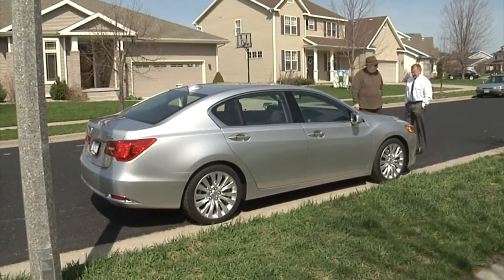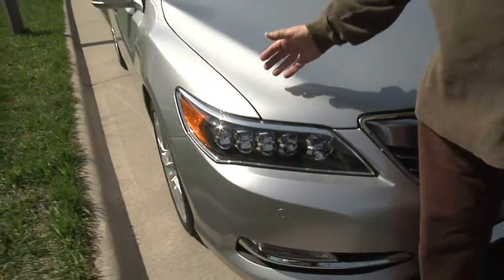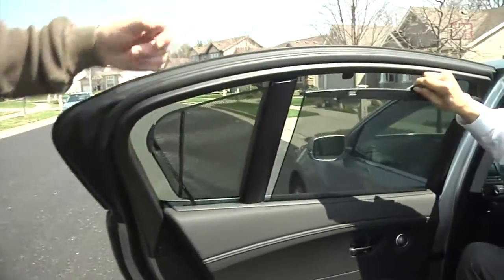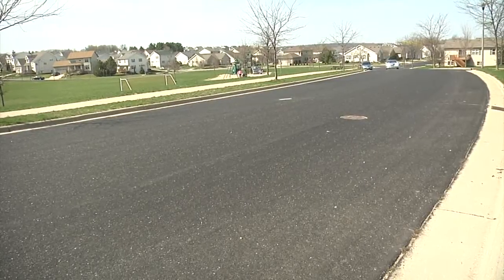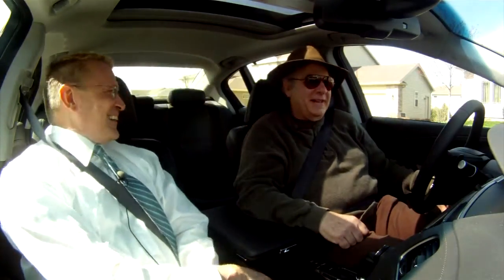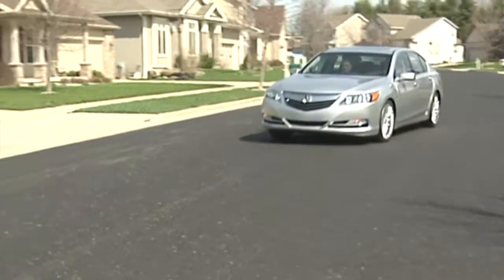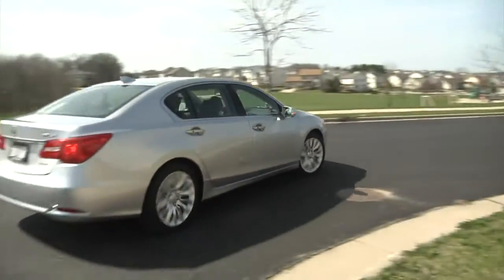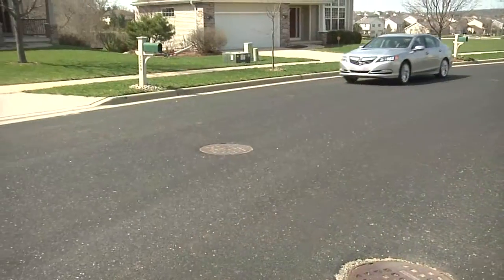Motoring With Matt: Acura RLX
WISC-TV auto expert Matt Joseph reviews the Acura RLX,